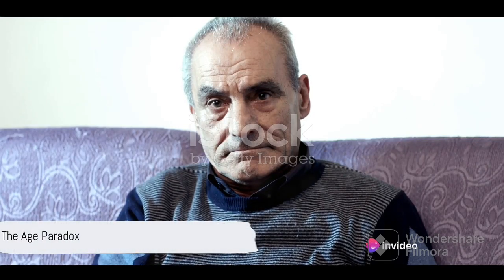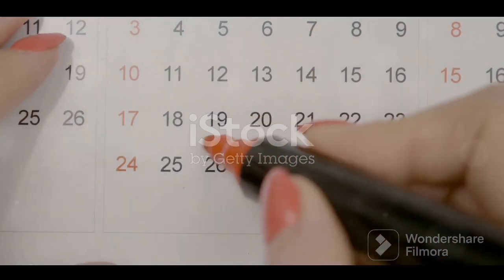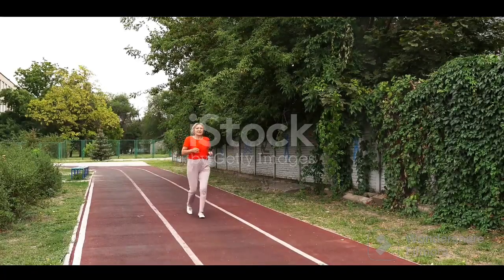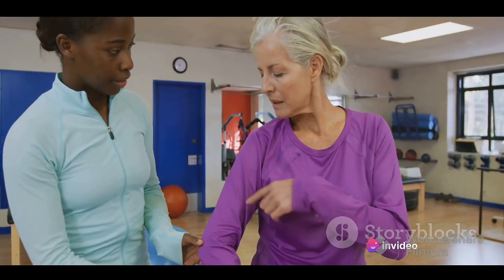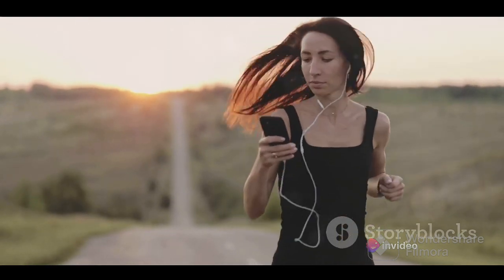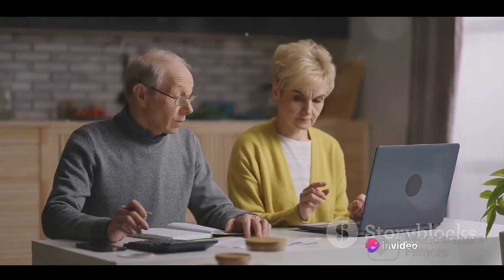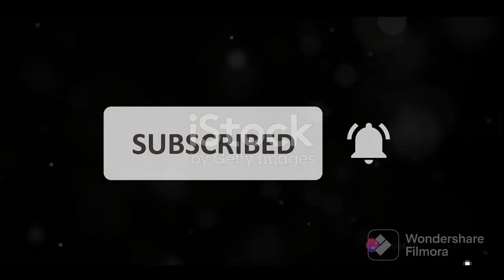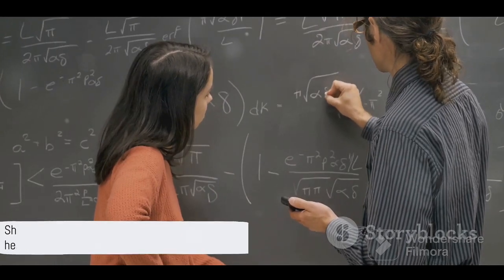Chronological Age Calculator: Find your True Age! 🤓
Are you curious to know how old you really are? Look no further! In this video, we will introduce you to the incredible Chronological Age Calculator. 📆✨

Have you ever wondered how your lifestyle and health choices affect your biological age? Our Chronological Age Calculator is a groundbreaking tool that estimates your biological age based on various health factors. 🧪⚕️

Join us as we explore the fascinating world of aging and discover how this calculator can provide you with valuable insights into your overall health and well-being. 💪💯

By using this state-of-the-art tool, you can gain a better understanding of how your lifestyle choices, such as diet, exercise, and stress levels, impact the aging process. 🍎🏋️‍♀️😌

Don't miss out on this eye-opening video! Let's unravel the mysteries of aging together! 🚀✨

OUTLINE:

00:00:00 The Age Paradox

00:00:30 Benefits and Application

00:01:22 Engagement and Interactivity

00:02:14 End Sting

In this Video :

age calculation

sir shahab tutorial

excel 2013

date of birth calculate excel

datedif formula

excel sheet in urdu

excel sheet formula

roshi computer sheet

monica menesini

cinematic

pen-pen chen

aging

ageing

life expectancy

jeanne calment

mortality

living longer

cell repair

senescence

telomere

telomere attrition

My Audience Searches :

stem cell exhaustion

epigenetics

ted

ted-ed

ted education

teded

how to calculate age from date of birth in excel

how to use the excel dated if function

dated if function

how to use the excel today function

how to calculate age in excel from birthday

how to calculate age from a specific date in excel

how to calculate age with an excel formula

how to count age in excel

excel age from birthday

excel calculate age using date function

excel formula to calculate age on a specific date

excel quick and easy

easy click academy

excel video tutorial

adjusted age

preemie

preterm baby

corrected age

calculating adjusted age

adjusted age for prematurity

preemie adjusted age

adjusted age vs chronological age

how to calculate adjusted age

chronological age

actual age

nice

how to count adjusted age

pretermitted birth

premature baby

developmental milestones

nice parents

neonatal intensive care unit

physiotherapy

physical therapy

child physiotherapist

What is the difference between chronological age and biological age?

How can lifestyle choices and genetics impact your biological age?

What is the purpose of a chronological age calculator?

What information is needed to use a chronological age calculator?

How can knowing your biological age benefit your overall health?

What are some tips for using a chronological age calculator effectively?

What are the potential benefits of discovering a higher biological age than chronological age?

How can the results of a chronological age calculator motivate positive lifestyle changes?

What role does progress tracking play in improving health using a chronological age calculator?

How do personalized recommendations from a chronological age calculator help individuals lead healthier lives?